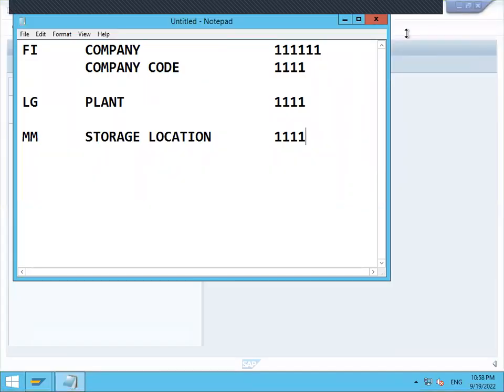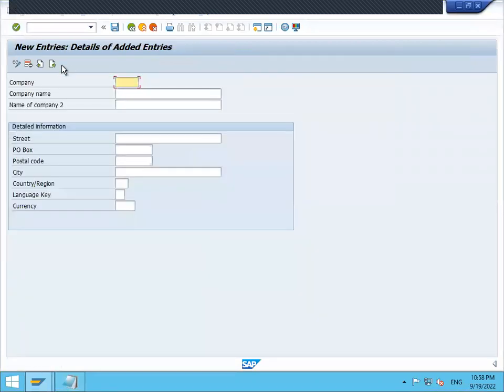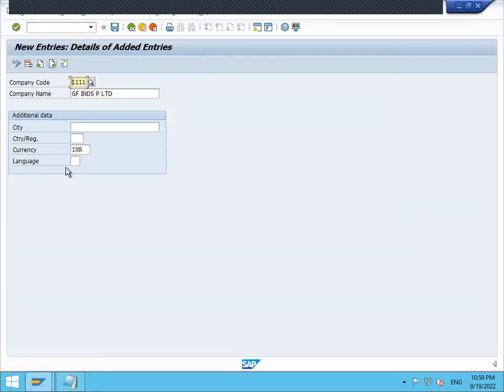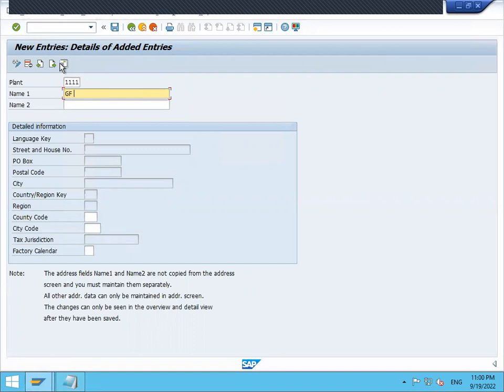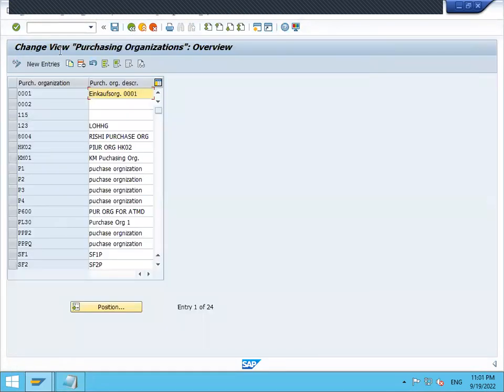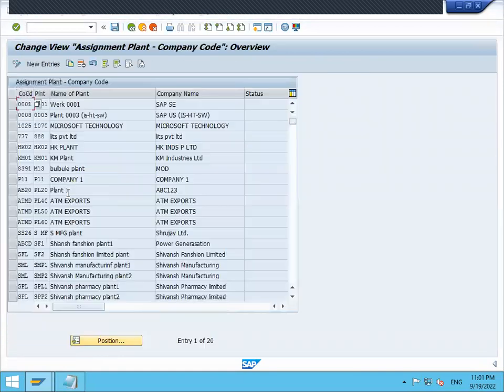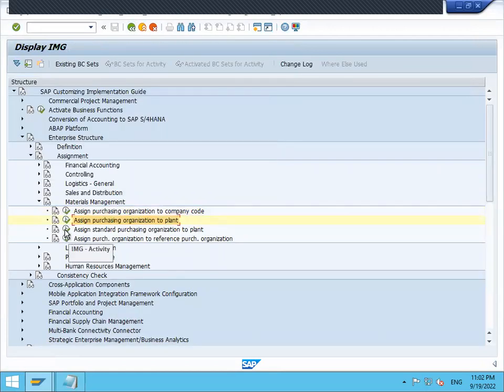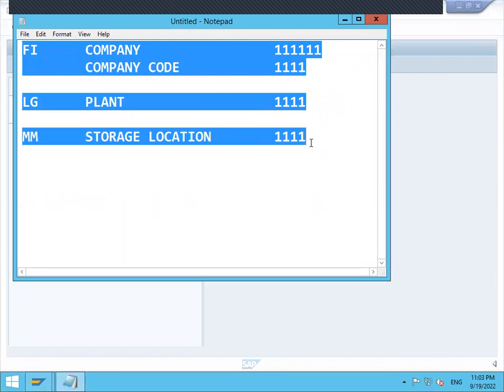Enterprise structure sap mm | org structure | organizational structure | sap configurations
Enterprise Structure in SAP MM S4HANA
Org structure in SAP MM
organizational structure in sap mm
create company in sap
create company code in sap
create plant in sap
create storage location in sap
create purchase organization in sap
Define company in sap
Define company code in sap
Define plant in sap
Define storage location in sap
Define purchase organization in sap